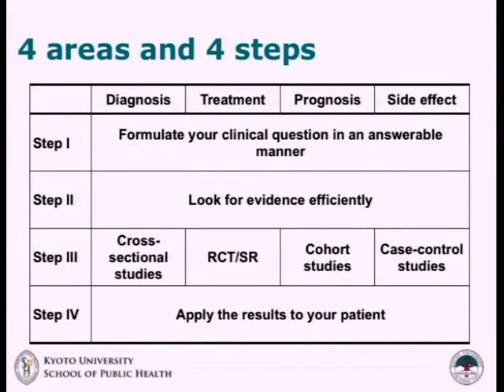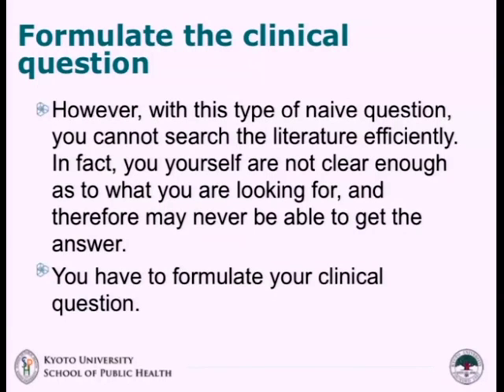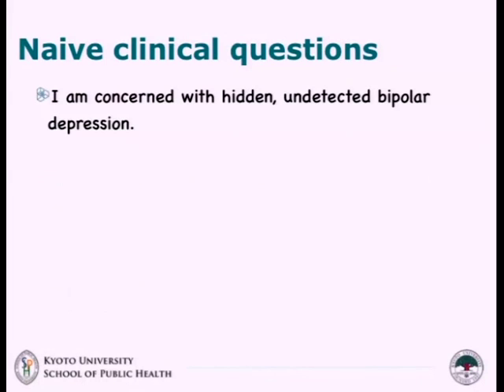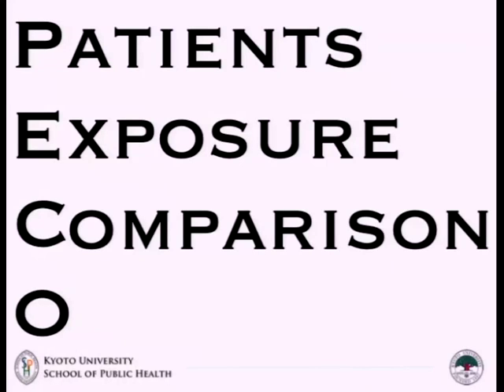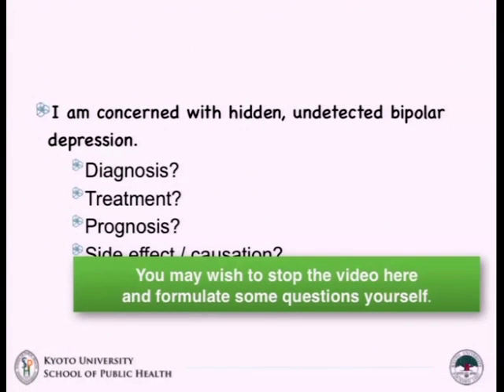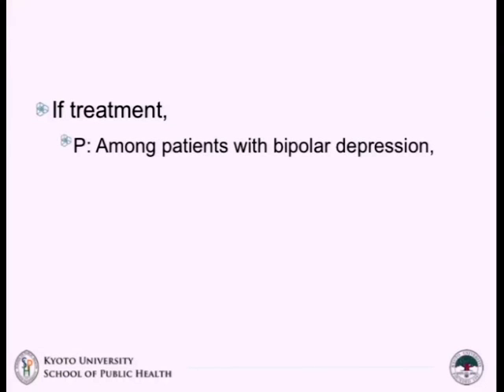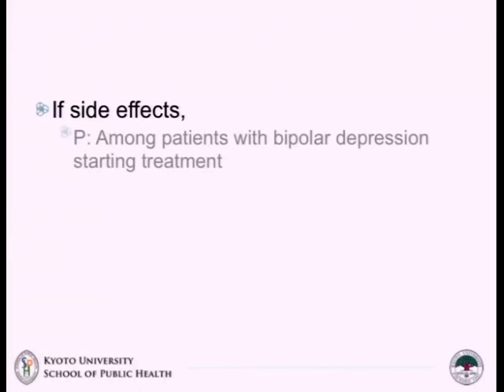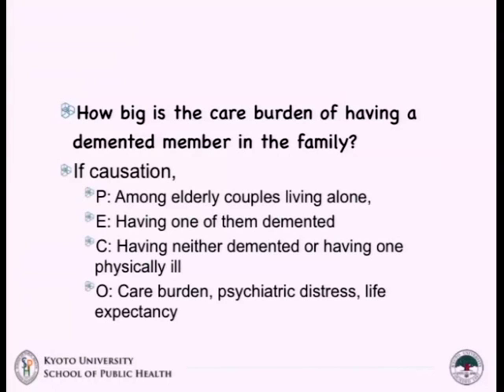Kyoto University, Graduate School of Medicine, Introduction to Evidence-based Mental Health 7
Introduction to Evidence-based Mental Health
7. Clinical questions

Prof. Toshiaki Furukawa